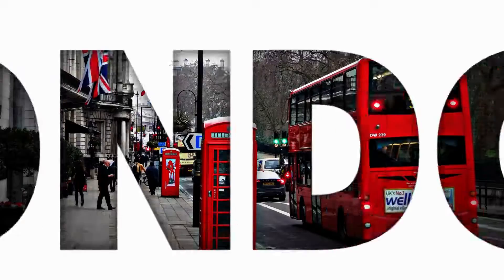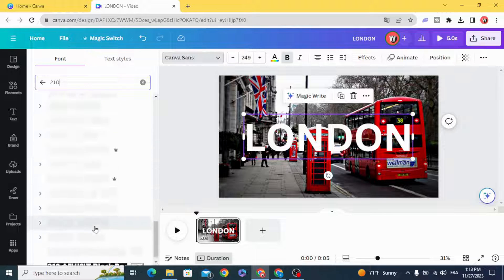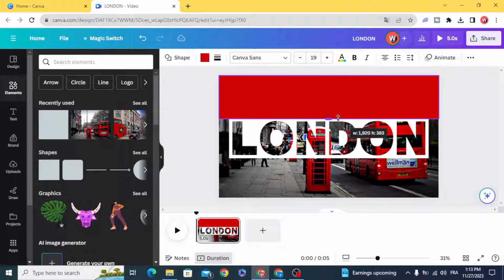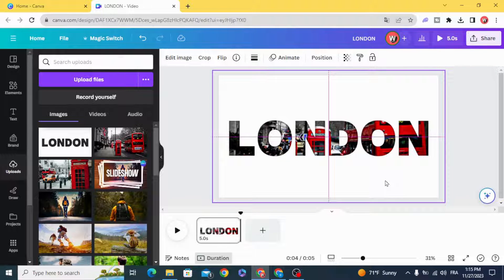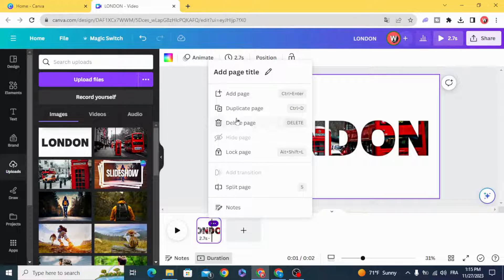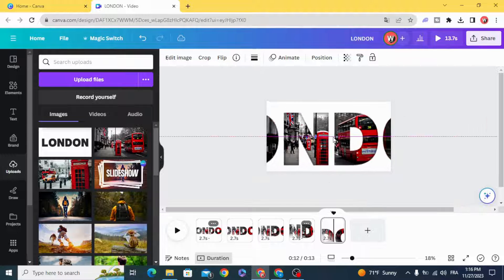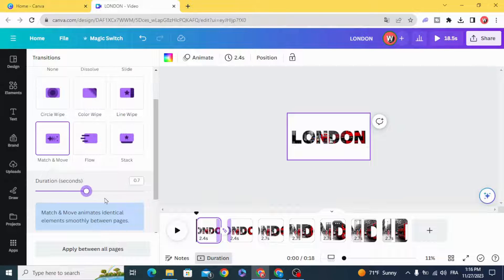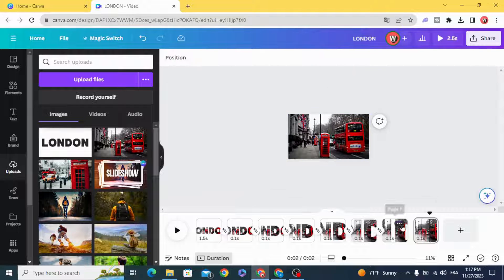Morph Animation : Create Animated Canva Title Slides with Morph transition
Unlock the magic of morph animations and elevate your Canva presentations to the next level! 🚀 In this tutorial, we guide you through the process of creating captivating animated title slides using the powerful morph transition feature in Canva. Learn step-by-step how to seamlessly apply morph animations, add a touch of creativity, and make your presentations truly unforgettable. Whether you're a beginner or seasoned designer, this video has the tips and tricks you need to bring your Canva designs to life. Watch now and transform your presentations with mesmerizing morph animations!